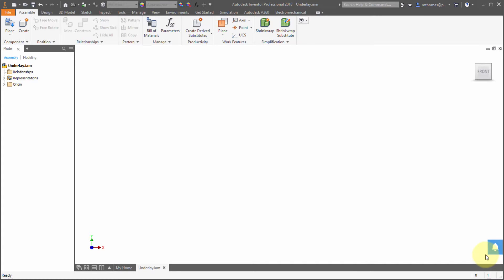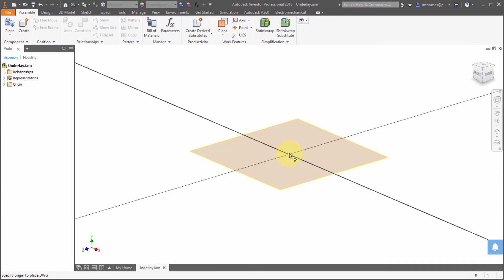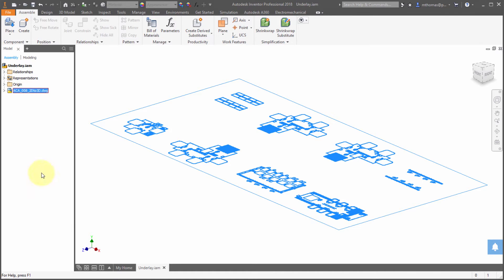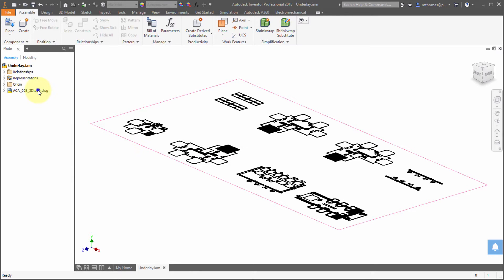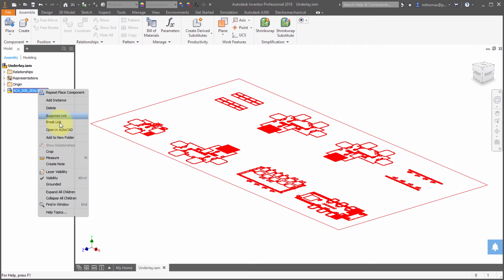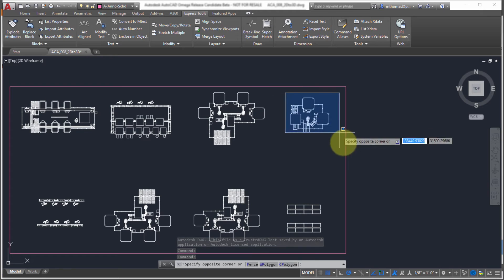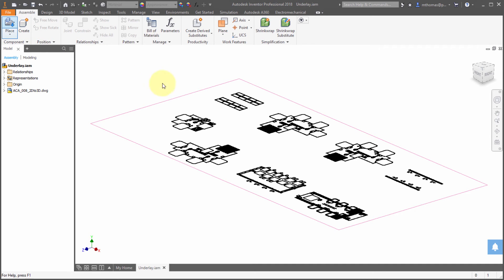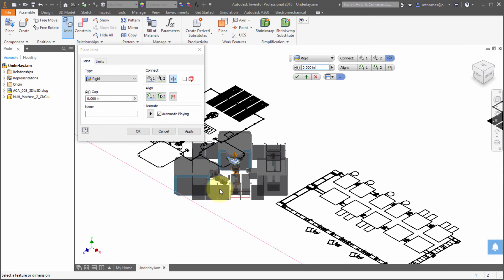Inventor 2018 Underlay Enhancements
Inventor 2018 provides enhancements to the DWG Underlay feature